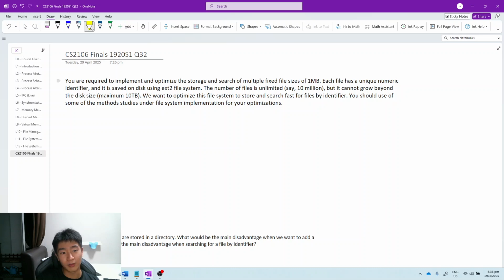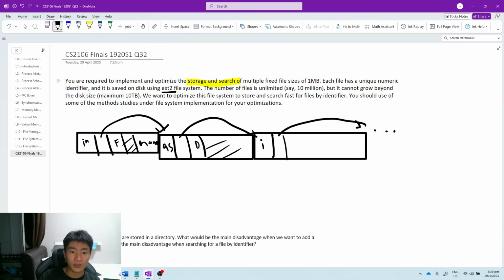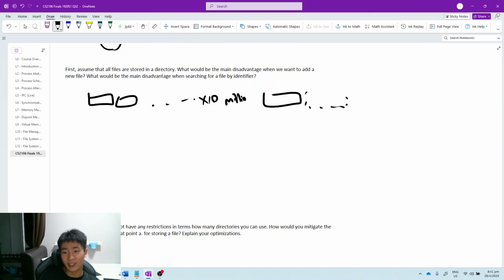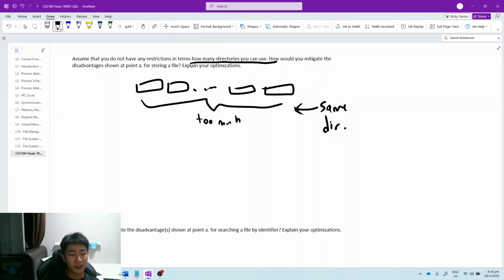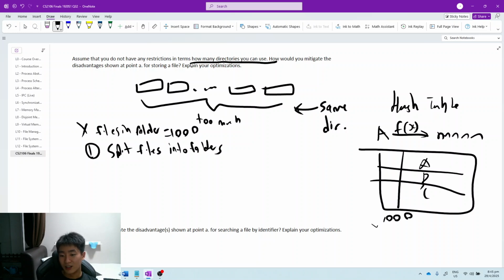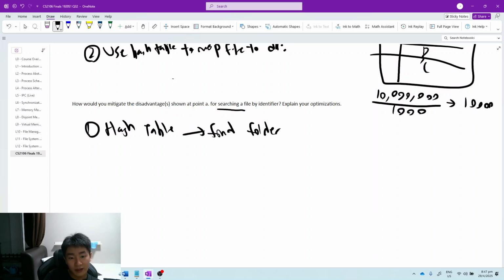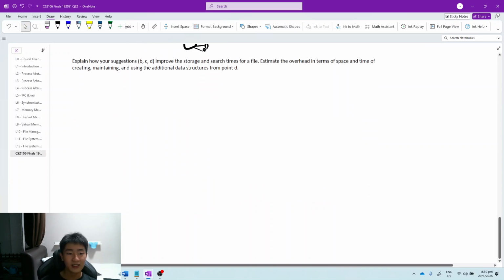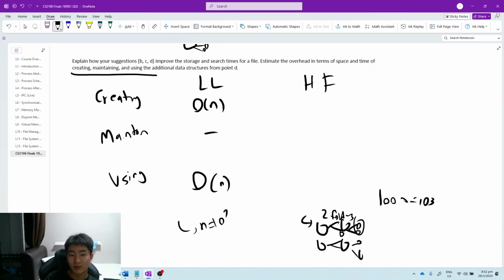explaining things until i get a scholarship (day 3)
things are getting slightly better...! i finally tried to set clear problems at the start (but i also didnt link back clearly at the end). maybe i should stop explaining things i don't fully understand...
todays video is about optimizing the ext2 filesystem to support search for a large number of files.